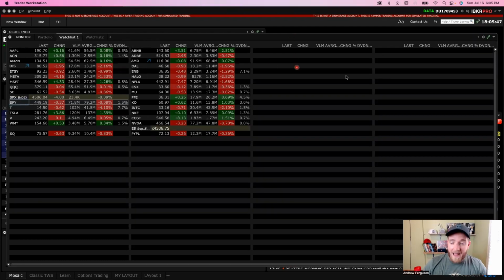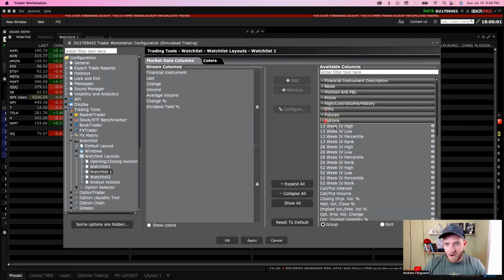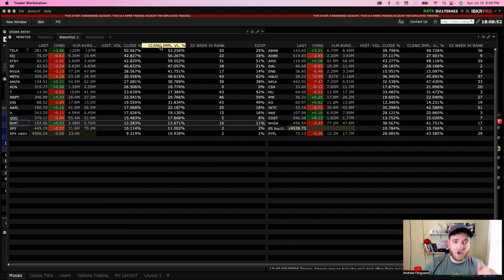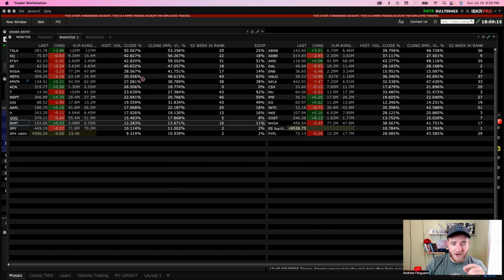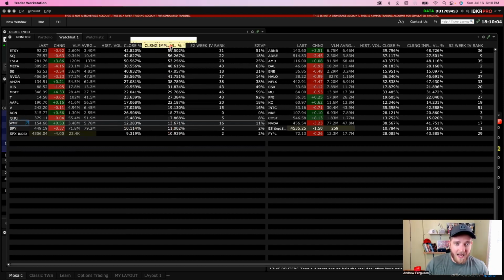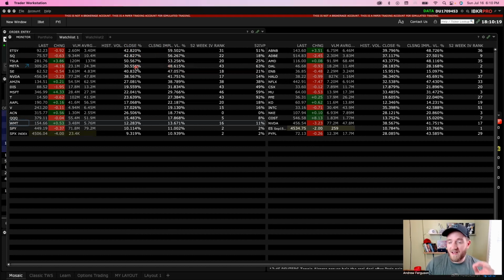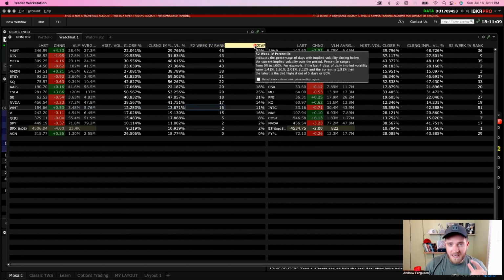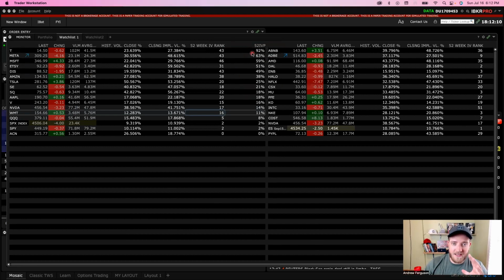How To Find & Profit From Volatile Stocks In Your Trading Account [Interactive Brokers Guide]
Once you understand volatility you can use it to spot greater returns in the market. Trade these advantages and put more wins in your account.

Music credit "Heaven" by Aylex